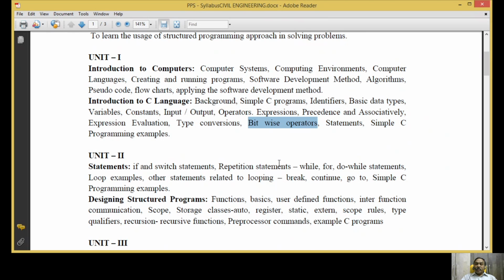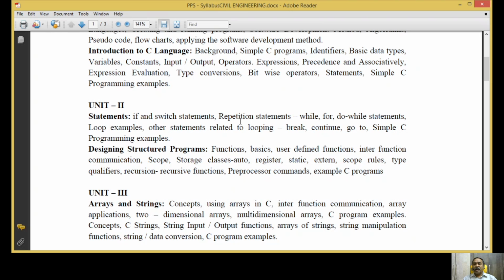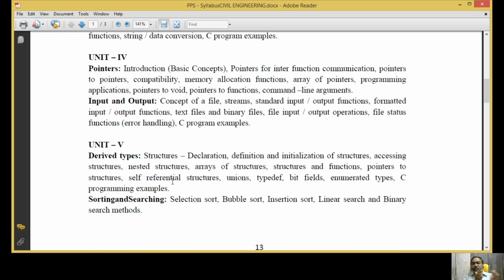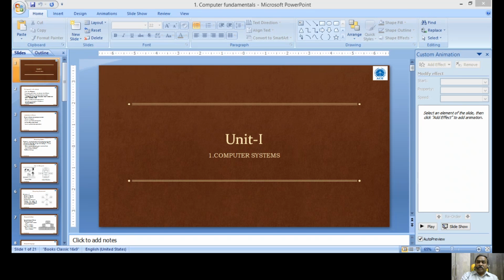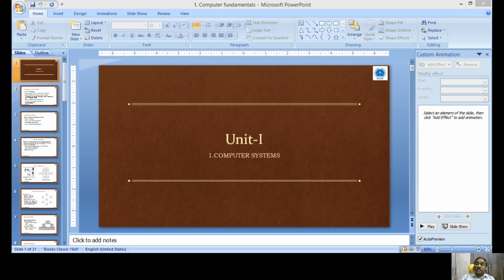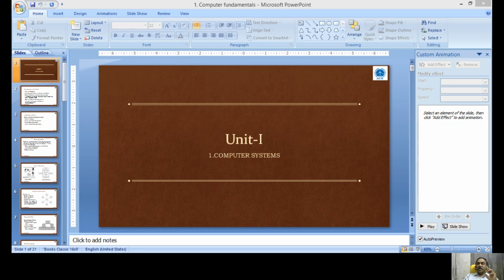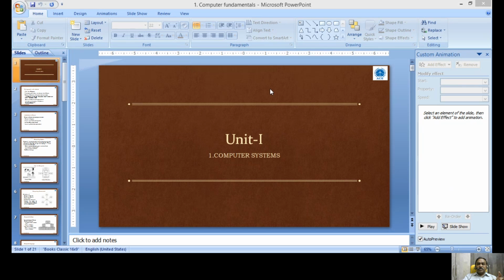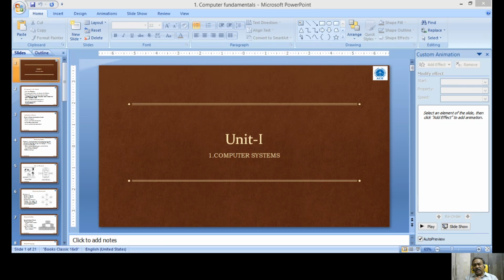1 Introduction to Computers